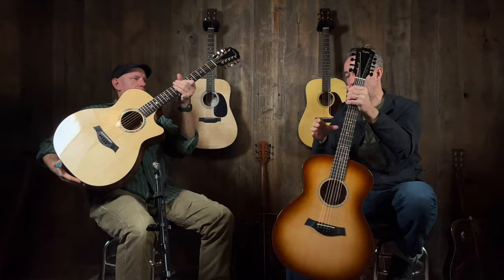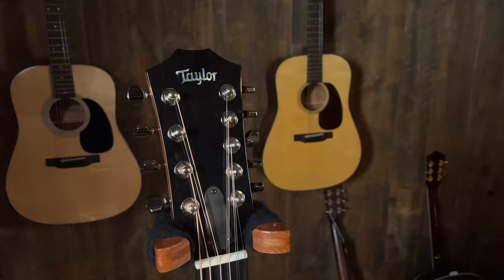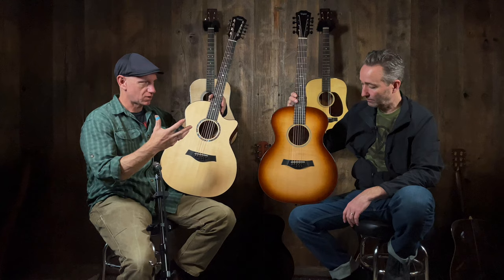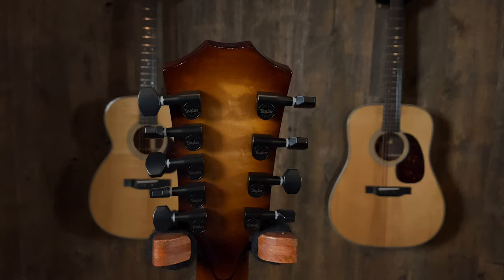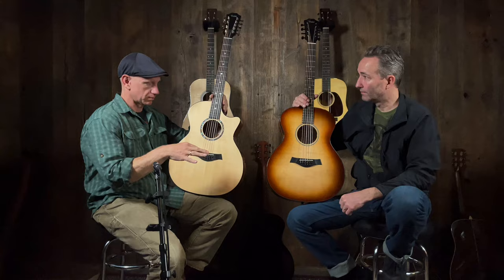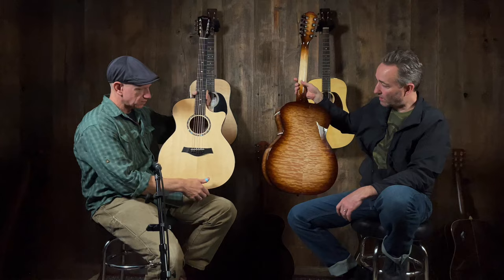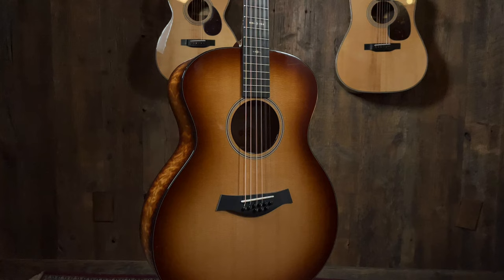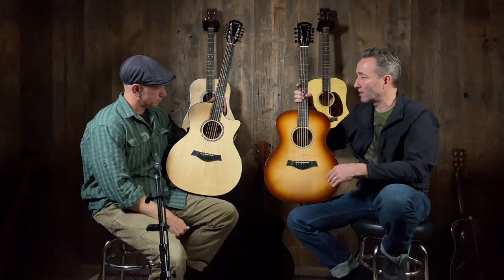Are 9-Strings Better Than 12? (Taylor Custom GA Models)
We've made this argument in previous videos, but the fellas seem to really drive it home in this video. Today we have a quilted maple 9-string and a Koa 9-string… both Grand Auditorium, designed in the Taylor Custom Shop. Do you have an opinion?